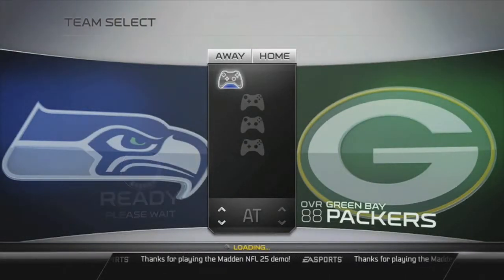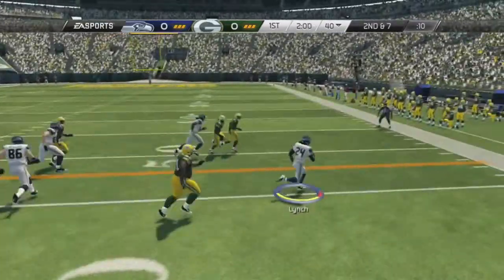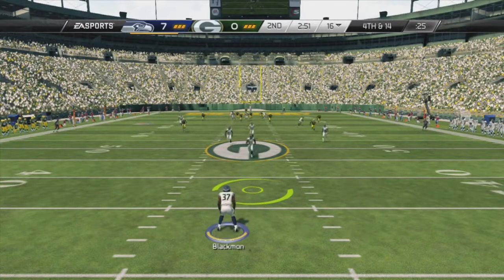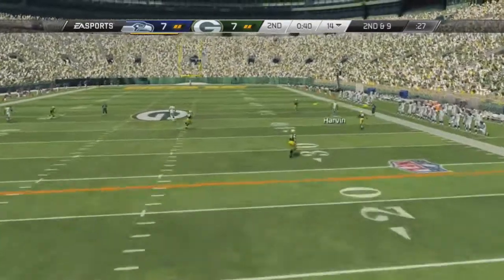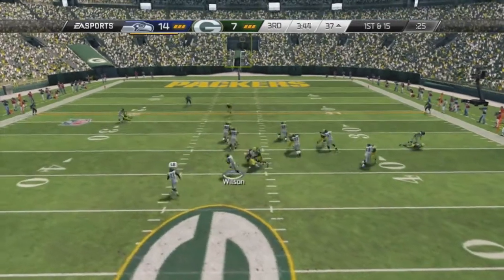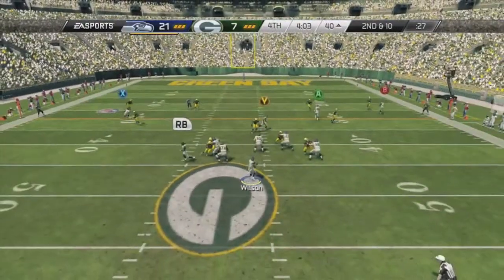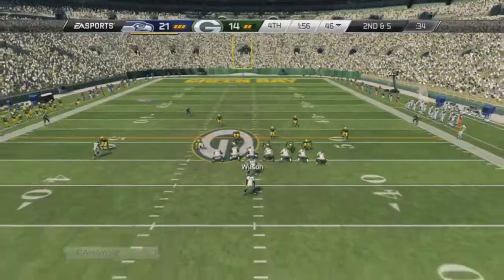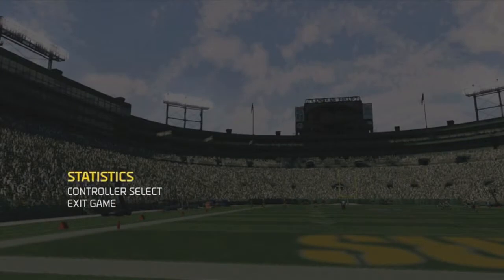Madden 25: Seahawks vs. Packers, FIRST COMMENTARY!!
Just got the demo. This is the first game that i played and I'm just testing out somethings both old and new.